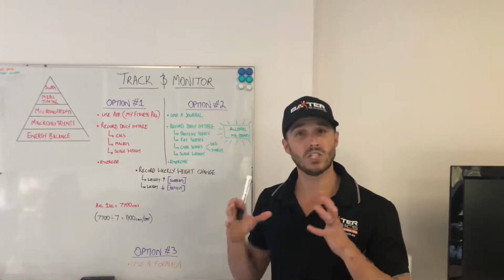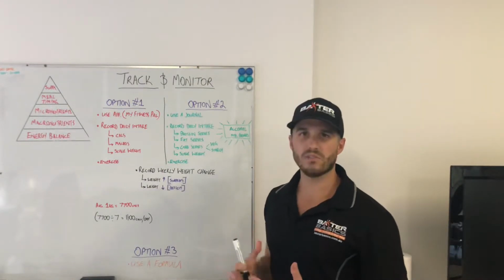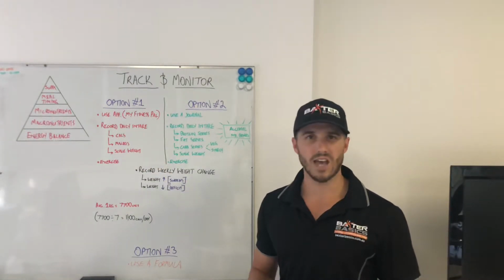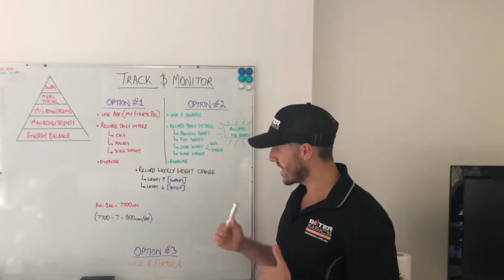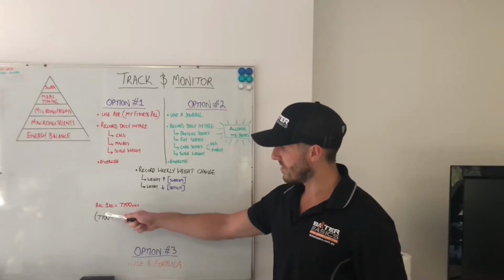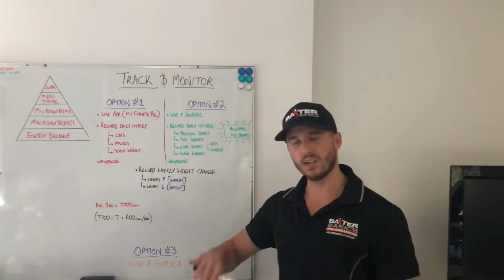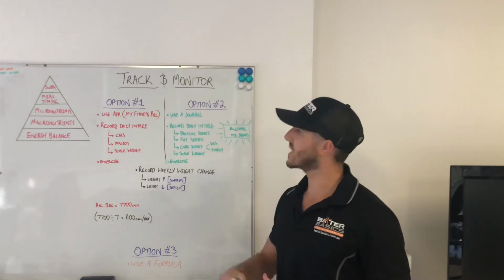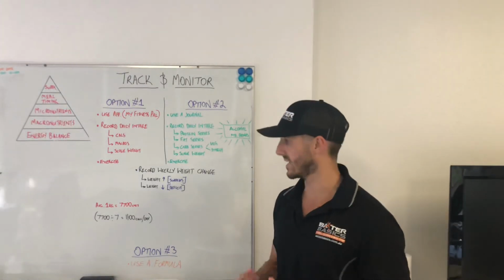How to Work Out if You’re in a Calorie Deficit/Surplus [Track & Monitor]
3 options to track and monitor